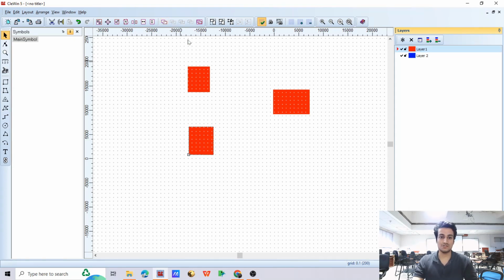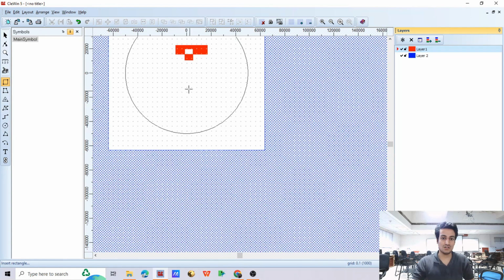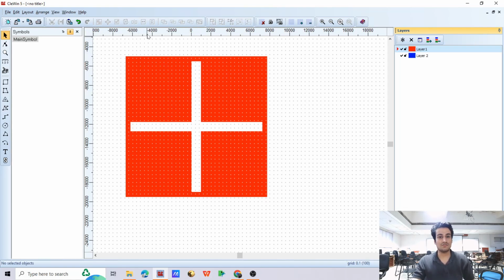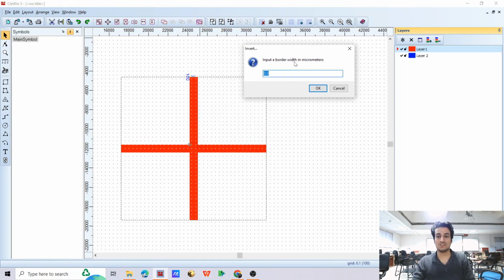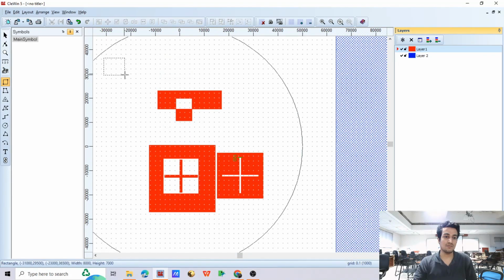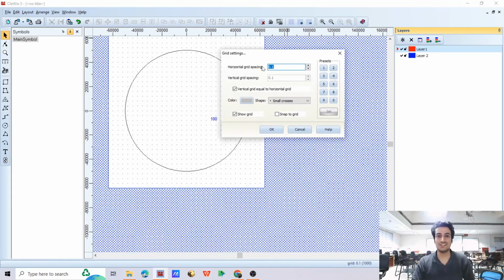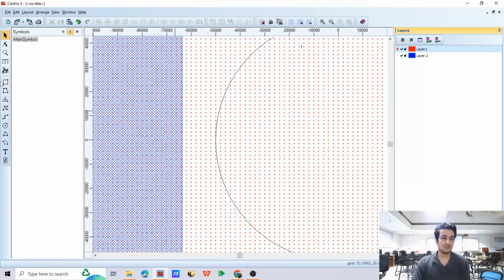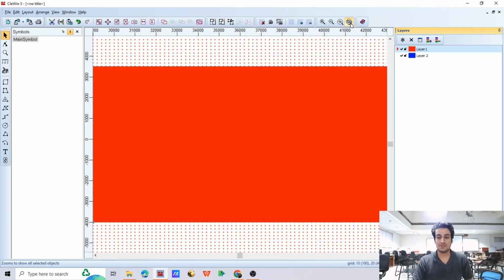Using Operations (Part 2)|| XOR, Inversion, Intersect, Subtract, Merge, Zoom Fit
In this video, you will learn to use the remaining basic operations (XOR, Inversion, Intersect, Subtract, Merge & Zoom Fit) over the polygons or simple geometries, which will help you to create the device layer.
If you have any queries regarding the operations in this video, you can leave them in the comment section!